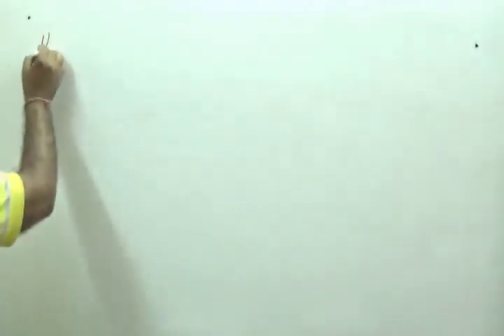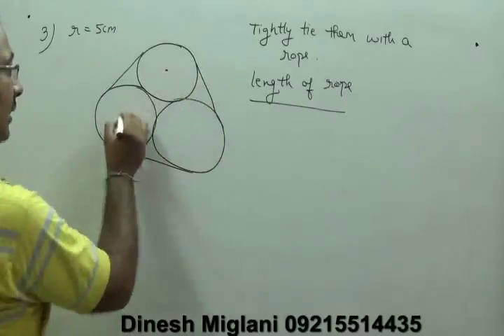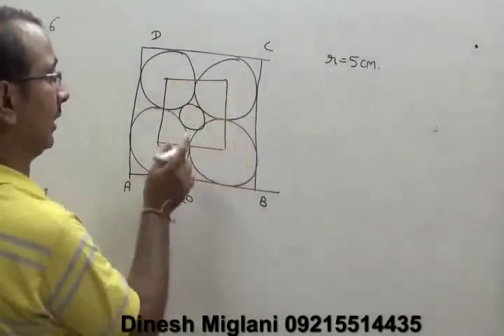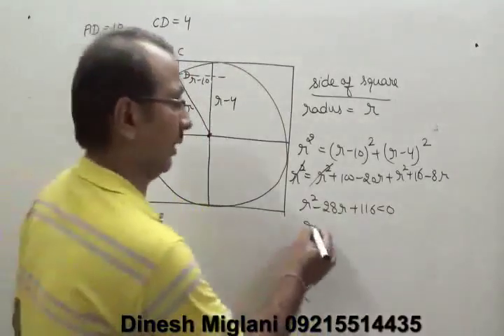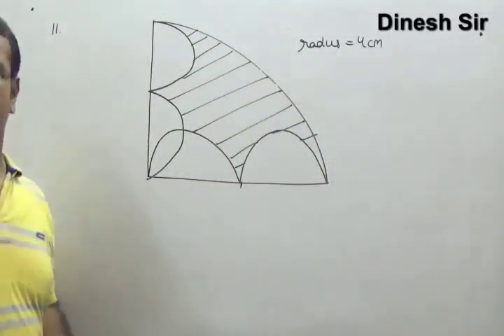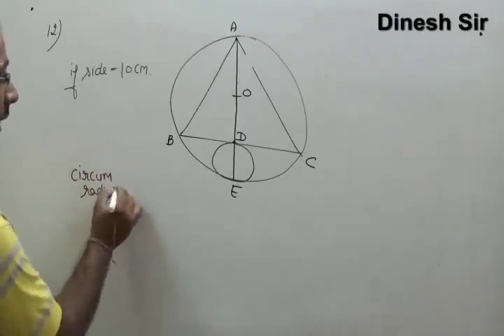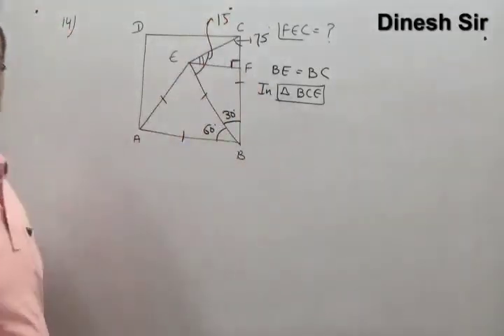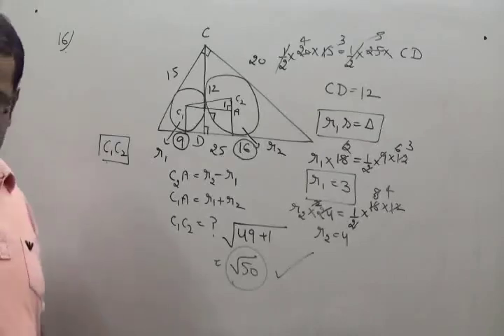Geometry & Mensuration – Tricky Problems | Shortcut Tricks for Entrance Exams PART 1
In this video, we solve important and tricky Geometry & Mensuration problems using smart shortcut methods and logical tricks. These concepts are extremely useful for students preparing for IPMAT (IIM Indore), CAT, and other MBA entrance exams.

If you want to improve your speed, accuracy, and problem-solving approach, this session will help you understand how to tackle exam-level questions quickly and confidently.

🎯 Useful For Exams:
✔ IPMAT – IIM Indore
✔ CAT – MBA Entrance Exam
✔ Other Management Entrance Exams
✔ Quantitative Aptitude Preparation

📚 Topics Covered:
• Geometry shortcut tricks
• Mensuration problem solving
• Concept clarity with exam-level questions
• Smart calculation techniques
• Speed improvement strategies

• IPMAT aspirants
• CAT / MBA entrance exam students
• Students preparing for aptitude tests
• Anyone who wants to master Geometry & Mensuration
📊 Quantitative Aptitude
📐 Geometry & Mensuration
📈 IPMAT & CAT Preparation

IPMAT preparation

IPMAT geometry questions

Geometry tricks for aptitude

Mensuration tricks for exams

CAT geometry questions

Quantitative aptitude geometry

Geometry shortcut tricks

Mensuration aptitude problems

IPMAT maths preparation

CAT quant preparation

IIM Indore IPMAT preparation

MBA entrance exam preparation

Aptitude tricks and shortcuts

Geometry problems with tricks

Mensuration shortcut methods

Quantitative aptitude tricks

IPMAT 2026 preparation

CAT 2026 quant preparation

Geometry for competitive exams

Aptitude maths tricks